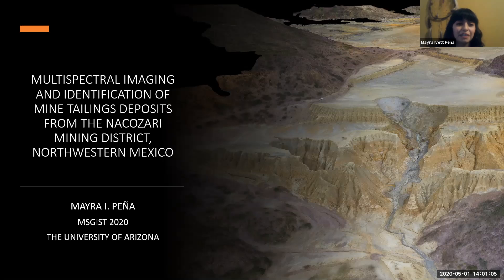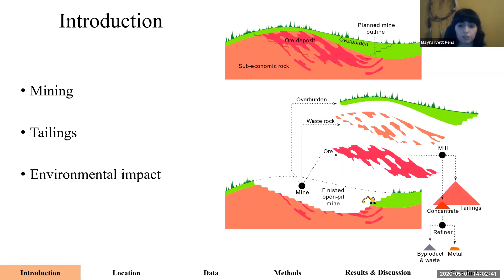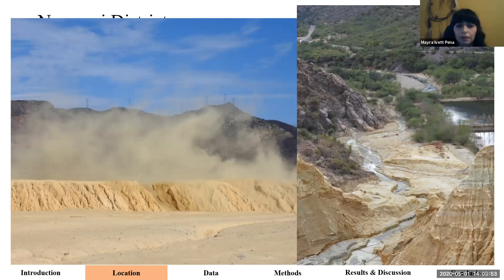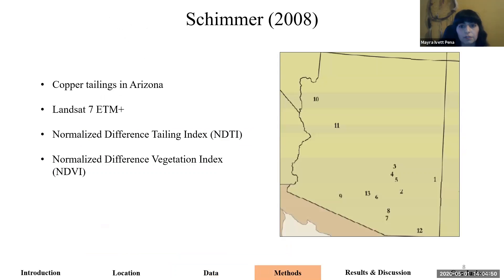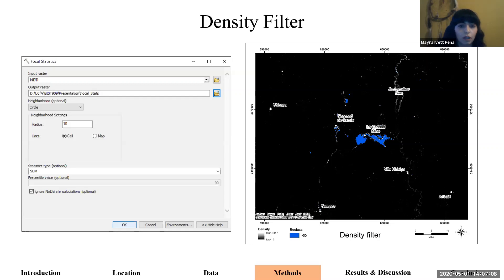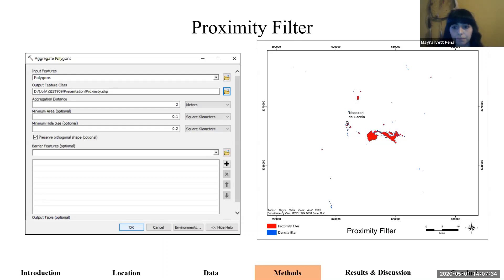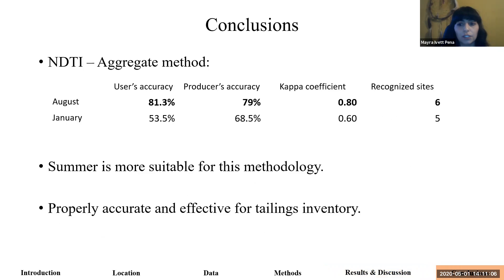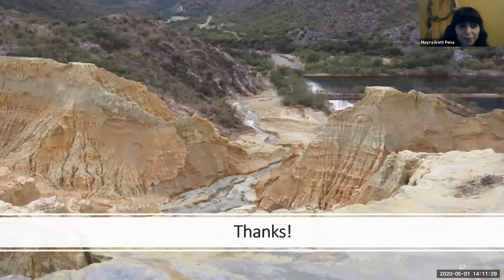MayraPena zoomVideo Trim